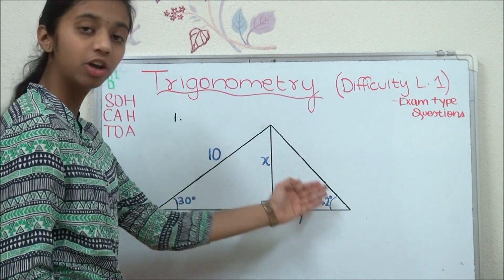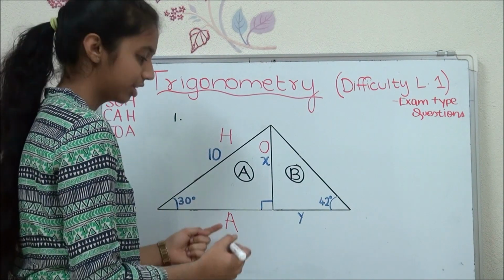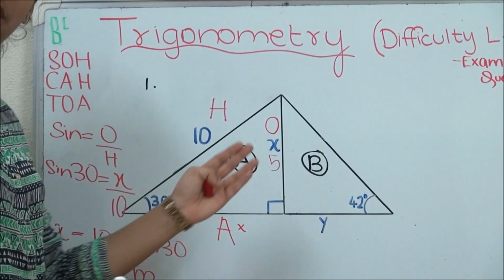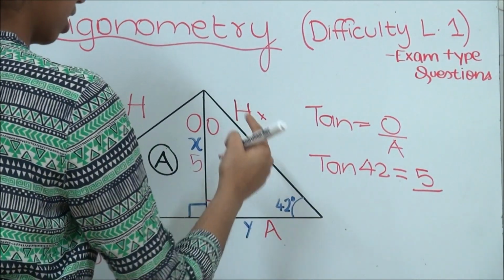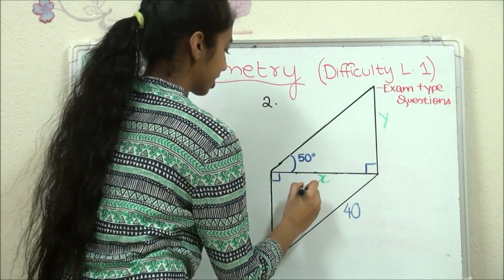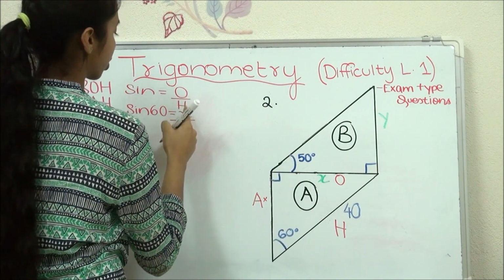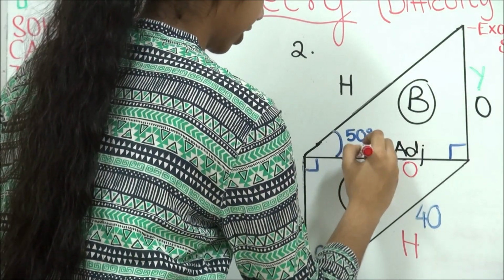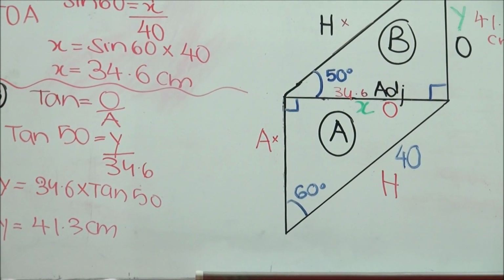Trigonometry Exam-Type Questions - Math - Gisha Sridhar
Dear Friends,
This video has exam-type questions of Trigonometry. These questions have 2 triangles that will help you practice.